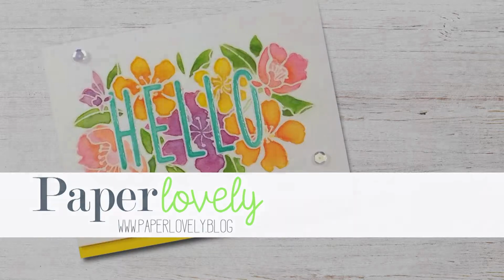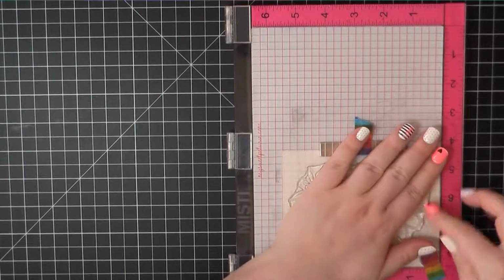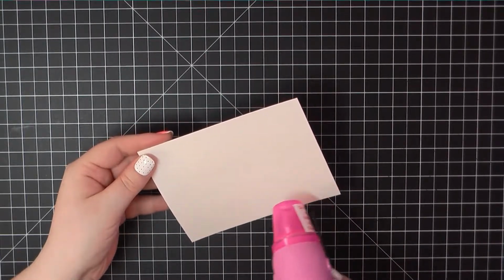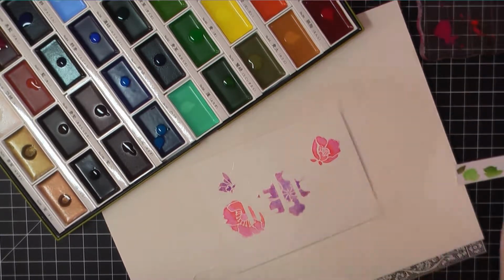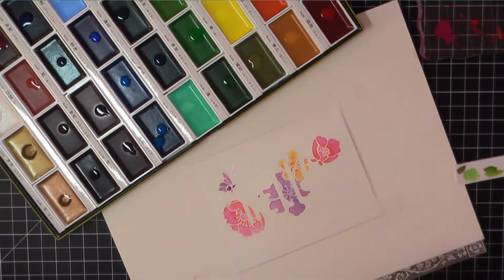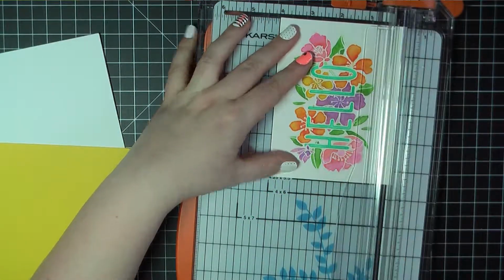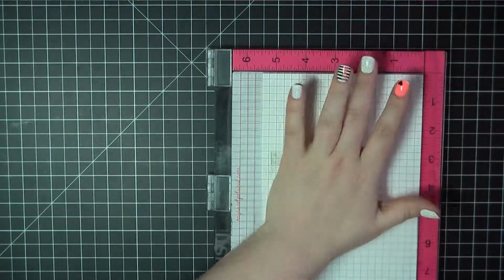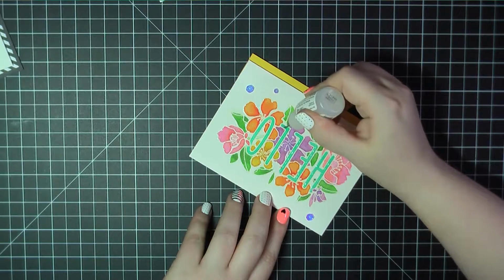Mama Elephant Botanic Hello | Watercolors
Close up photos and links to the products used in this video can be found at my blog post: